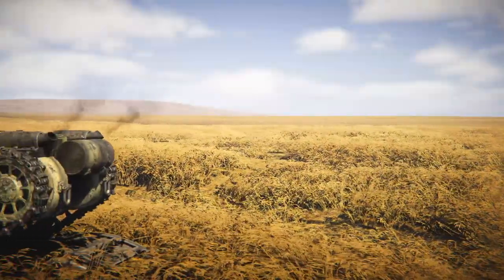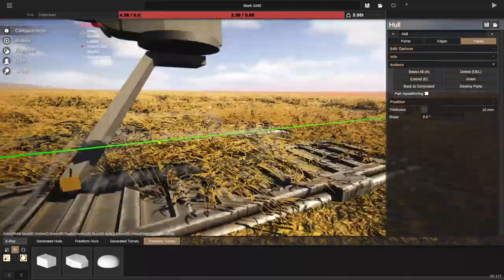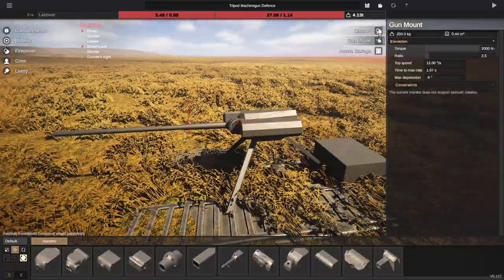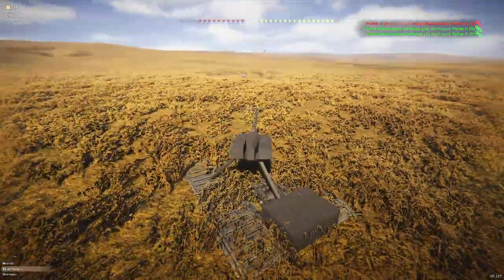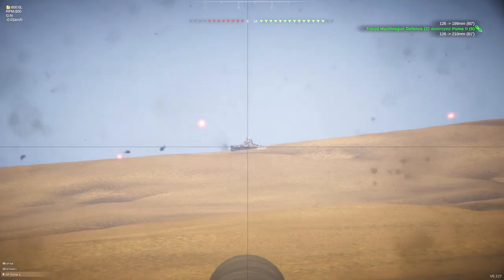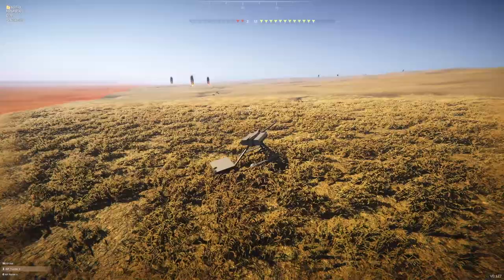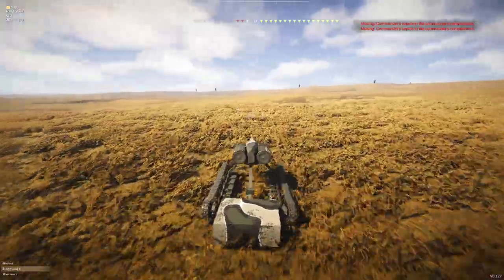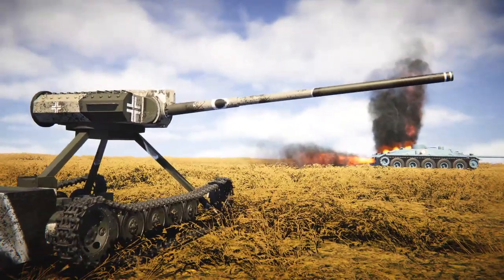I Built A POWERFUL AUTOCANNON TRIPOD To Rip KING TIGER TANKS APART In Sprocket!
Originally this was going to be a very small gun. However, after building it, clearly this is a much bigger gun than we thought it'd have.